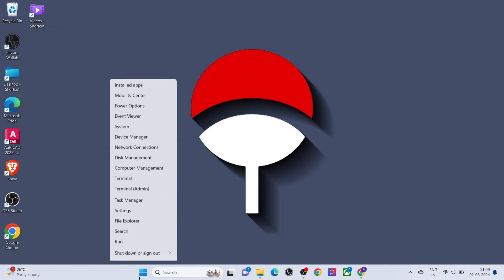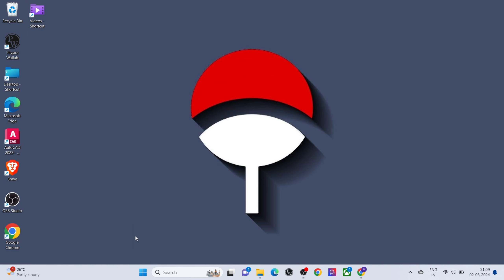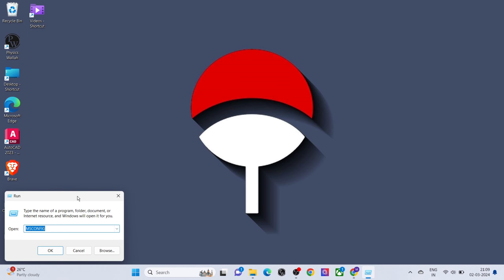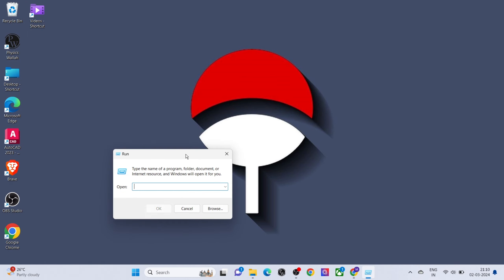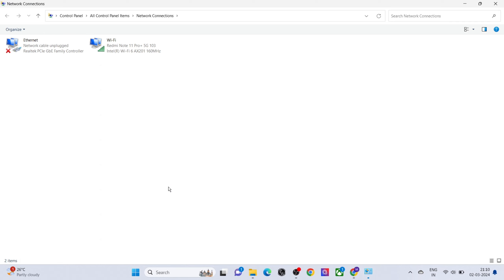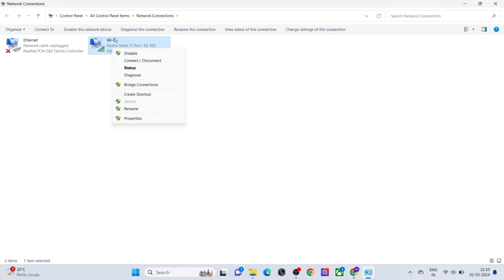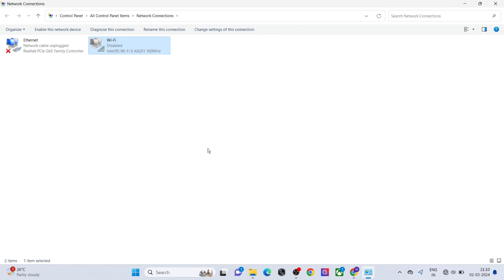Fix Wi-Fi Icon Not Showing Problem On Windows 11/Windows 10 (2022)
Wi-Fi Woes? Fix Missing Wi-Fi Icon in Windows 11/10 (Updated for 2024)
Is your Wi-Fi icon playing hide-and-seek on your Windows 11 or 10 taskbar in 2024? Don't panic! This video equips you with up-to-date solutions to get that icon back and your internet connection working smoothly.

In this video, you'll discover:

Why your Wi-Fi icon might be missing: We'll explore different causes, from simple glitches to outdated drivers.
Multiple solutions to bring the icon back:
Quick fixes: Restart, check settings, and enable the adapter for beginners.
Advanced solutions: Update drivers, reset network settings, and troubleshoot adapter issues for more tech-savvy users.
Clear instructions: Each step is explained simply with on-screen demonstrations for easy understanding.
This video is perfect for you if:

Your Wi-Fi icon has vanished from the taskbar in Windows 11 or 10.
You're unsure why your internet connection seems inaccessible.
You want a straightforward guide to fix the issue without outdated information.

P.S. Share your experience with the missing Wi-Fi icon and how this video helped you in the comments below! wifi iconmissing windows11 windows10 fix tutorial techtricks internet connection #2024 network**

Additional notes:

While the core information from 2022 is still relevant, mentioning it's updated for 2024 shows you're providing fresh solutions.
Consider adding timestamps for specific solutions (quick fixes vs. advanced).
Include keywords people might search for in 2024, like "Windows 11 Wi-Fi icon missing 2024".